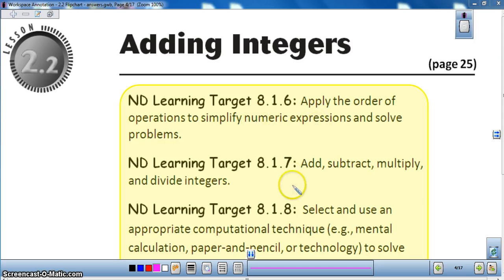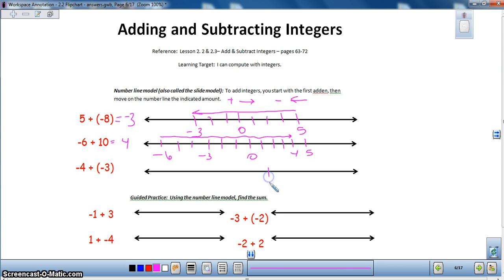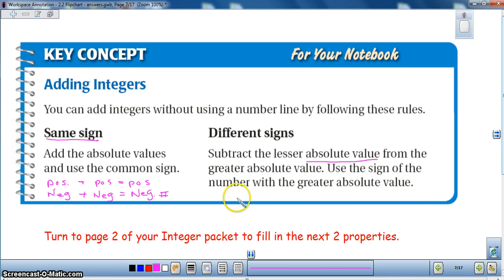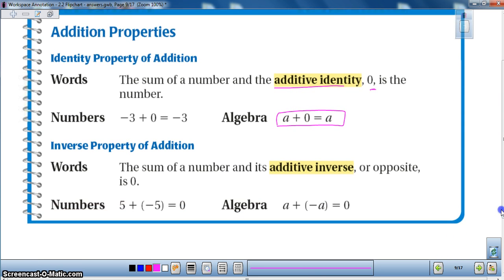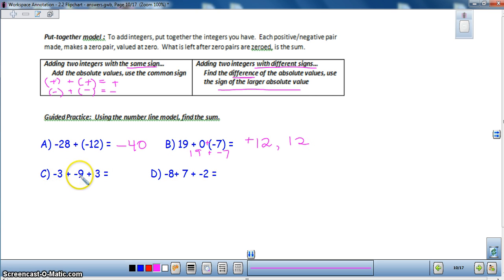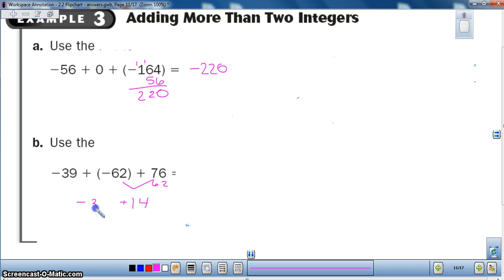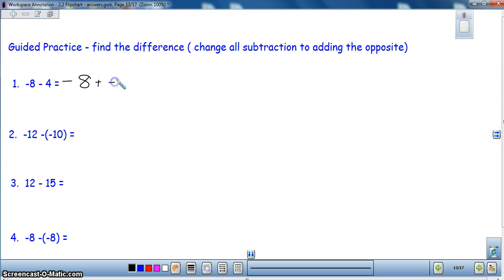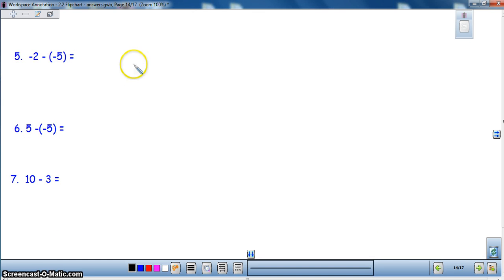M8 2 2 2 3 integer addition